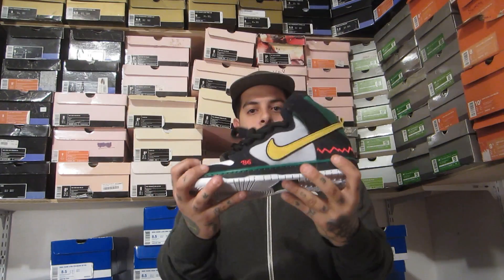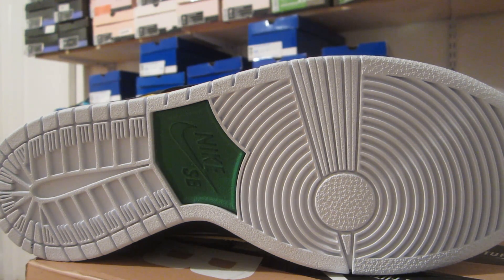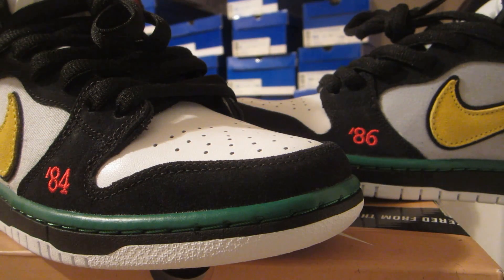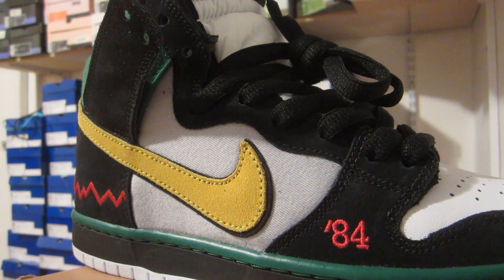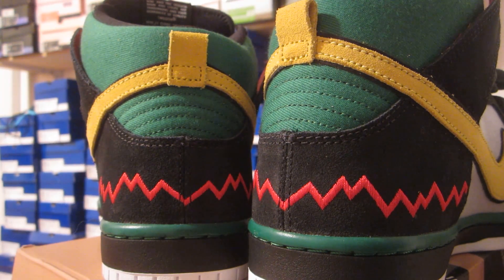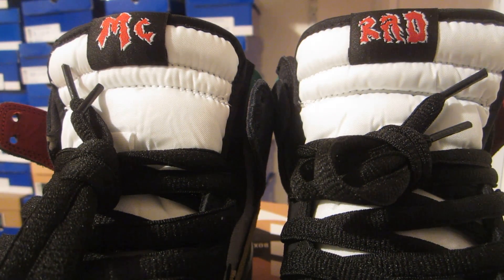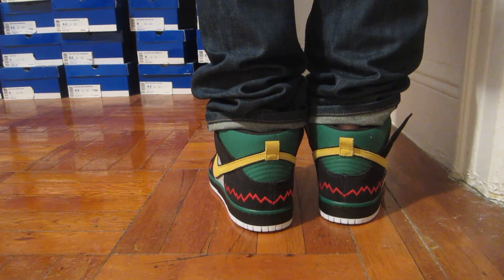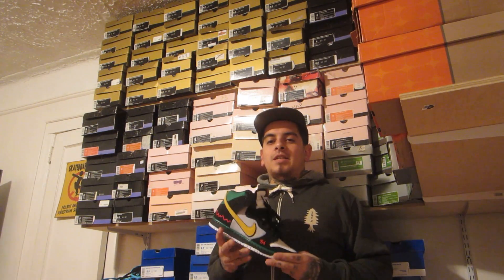Nike sb dunk high chuck treece "mc rad" video #188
New pickup febs. QS mc rad. A very detailed shoe from nike sb from a very inspirational dude.